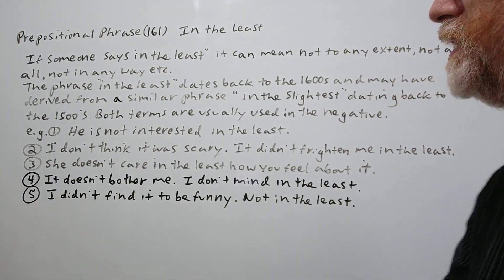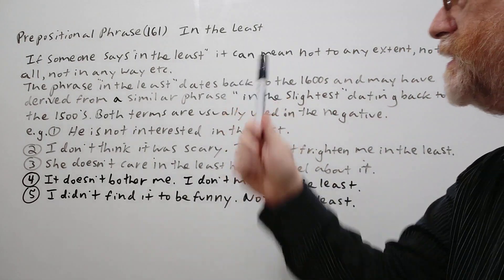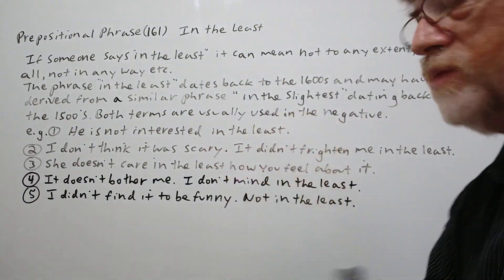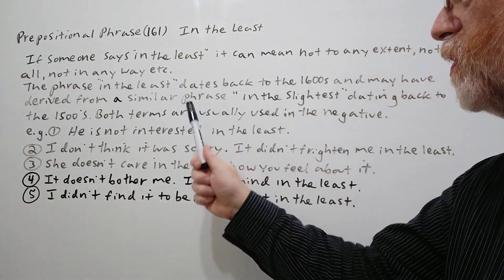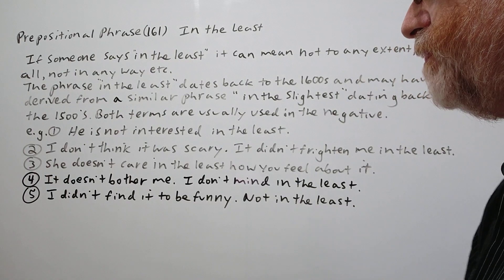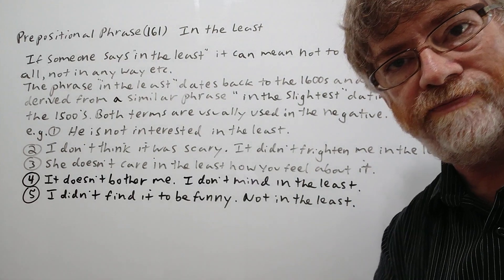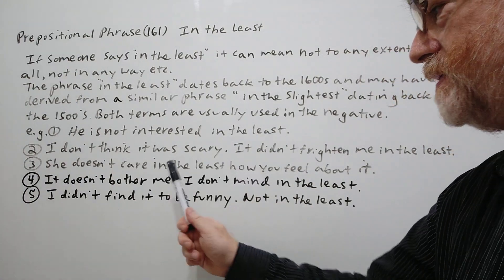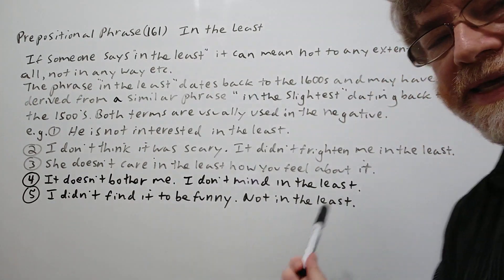(Not) In the Least - Prepositional Phrase (161) Origin - English Tutor Nick P